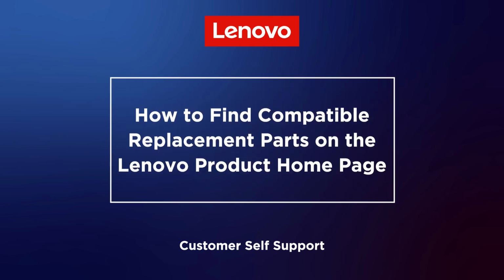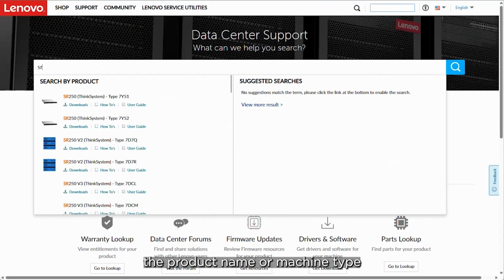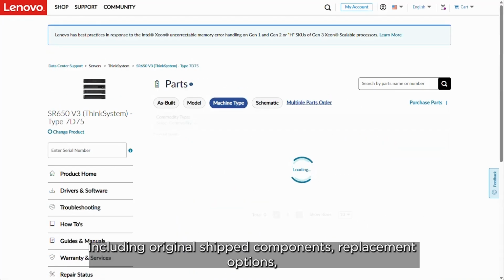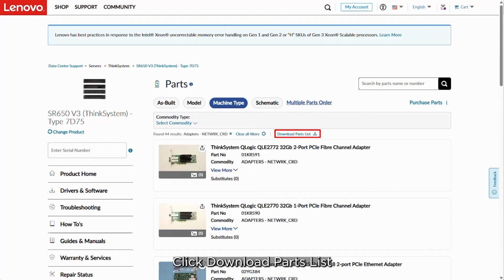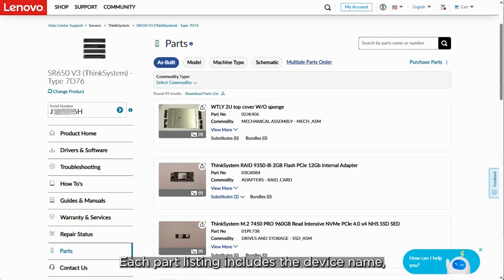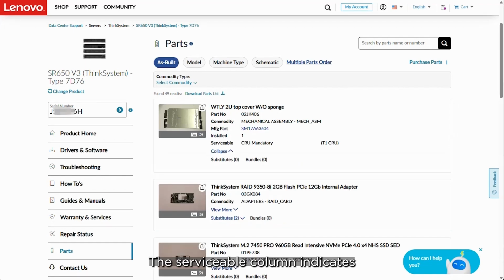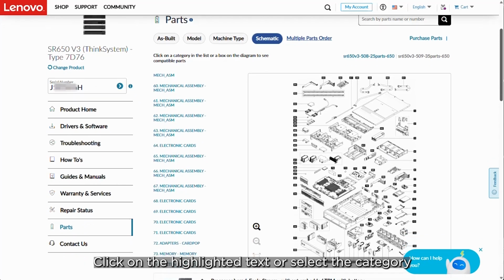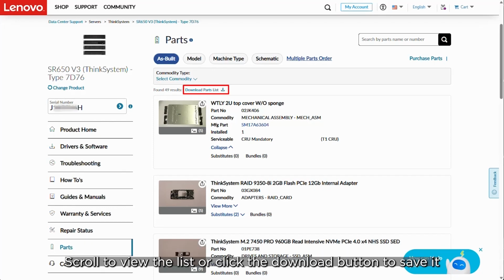How to Find Compatible Replacement Parts on the Lenovo Product Home Page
This video introduces the procedure used to find compatible replacement parts for your product using the Parts section on the Product Home page.